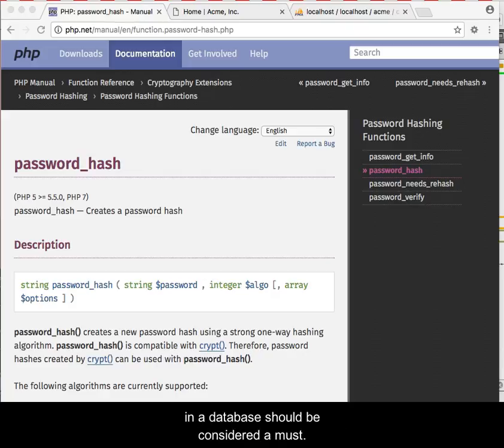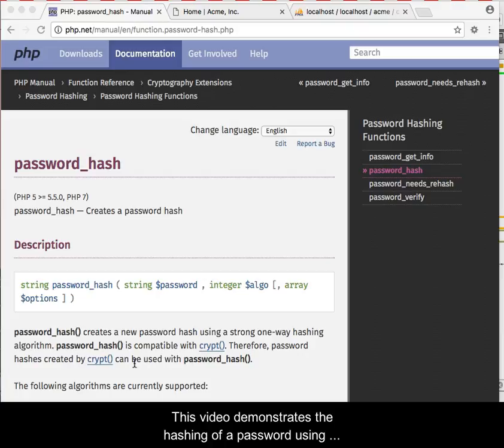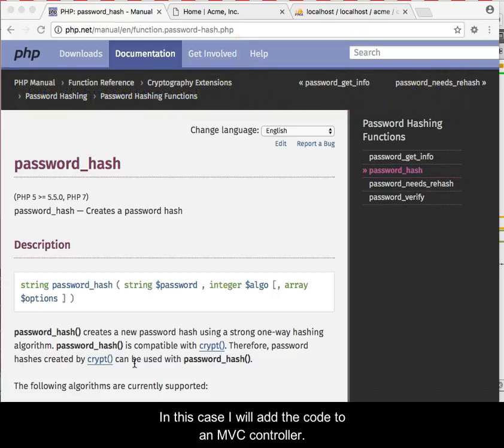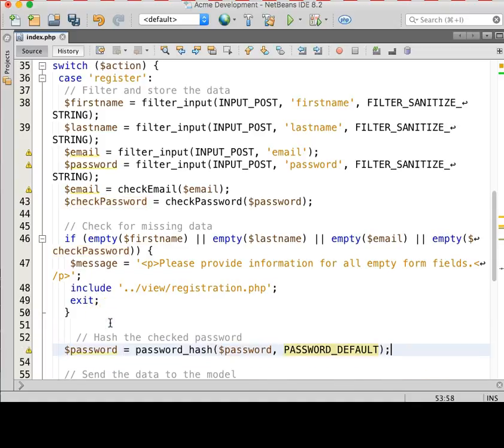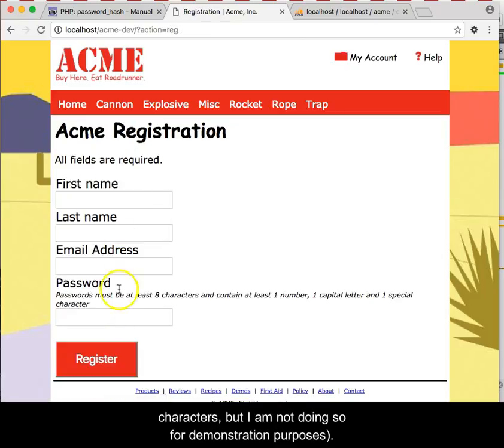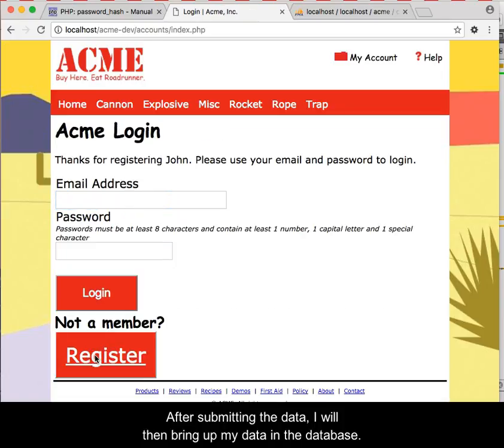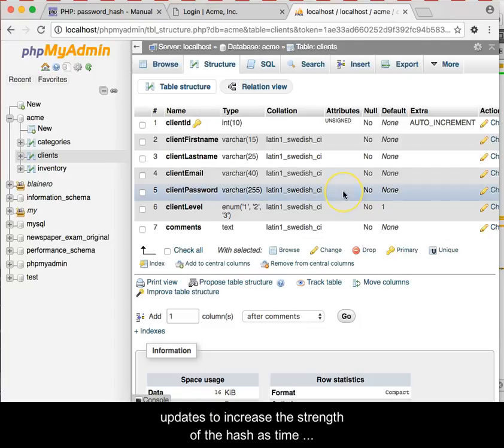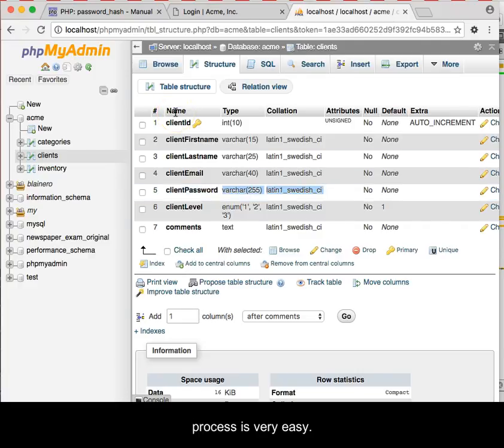Password Hashing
Adding hashing functionality using the PHP password_hash function to a registration process is both easy and necessary. There is no reason to not hash passwords when storing them to a database.